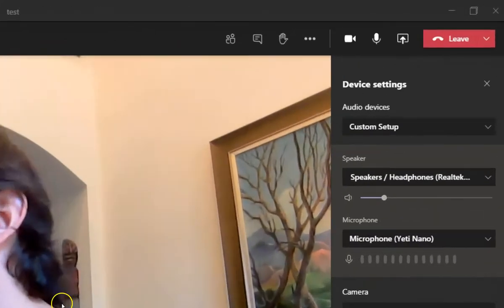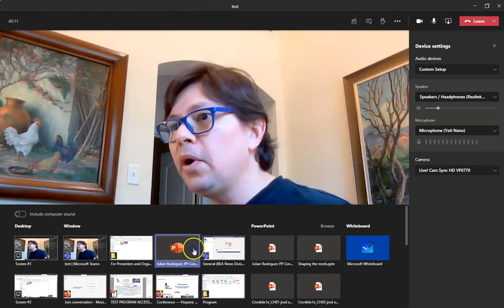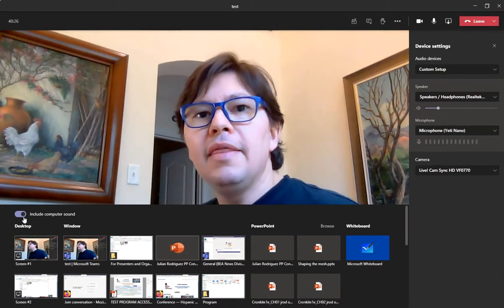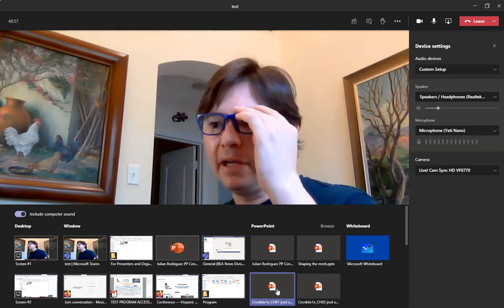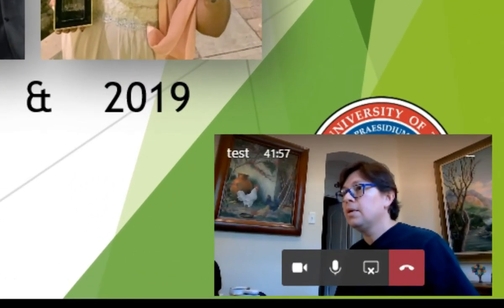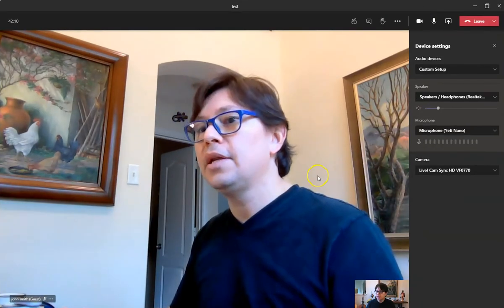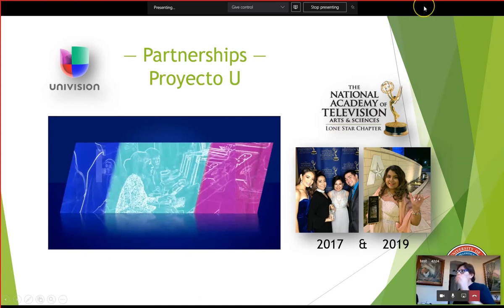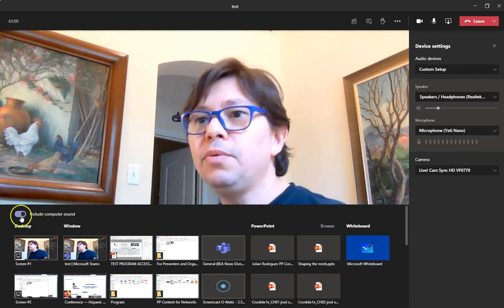How to share your screen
Microsoft Teams: How to share your screen